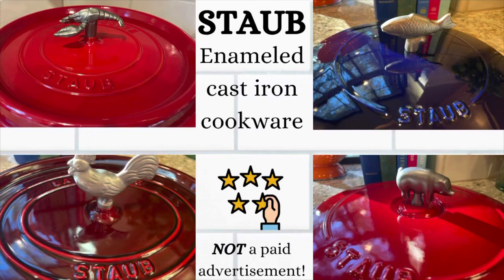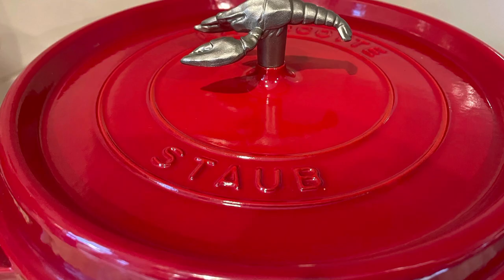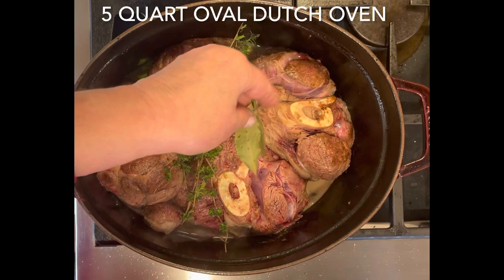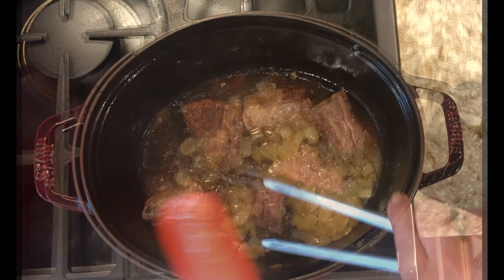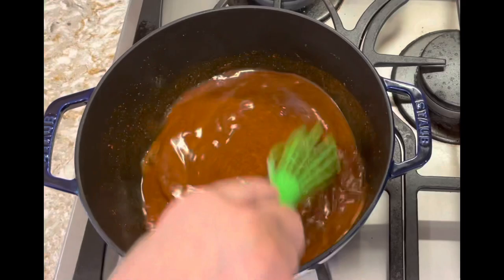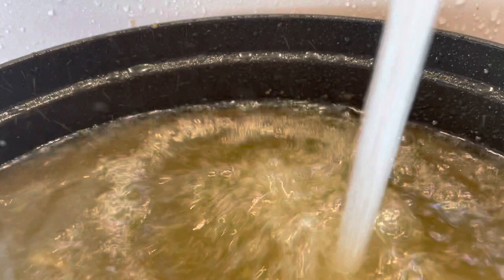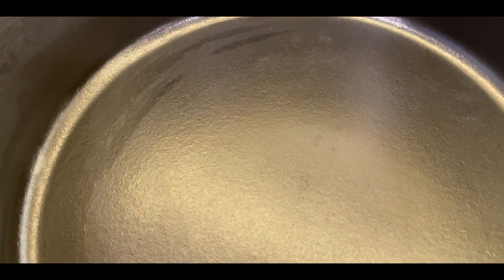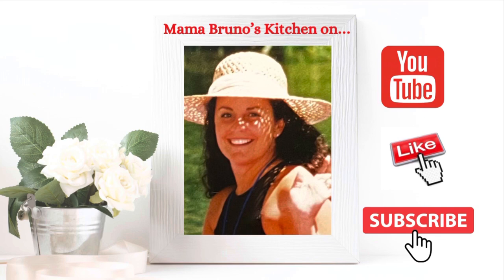What’s the best cast iron cookware? Staub! An experienced home cook explains!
STAUB is the best Enameled cast iron cookware on the market. It’s easy to use and care for. It’s not like other cast iron cookware, you don’t have to season it and you can use soap! Not a lot of complicated steps, just be sure to not use any metal in your Staub cookware. To avoid scratching it, only use Wooden spoons, silicone utensils and rubber spatulas. That’s it! Buy one and you’ll be hooked! I’ve used cast iron for decades and I’ve tried every brand out there. Staub is the best. Because it has a coated black inside, it cooks more evenly, cleans up easier and doesn’t stain. You’ll be amazed at how often you’ll use this cookware and how many recipes you’ll make in enameled cast iron. Easiest way to clean it is just soak it in hot water and use a plastic spatula to loosen food. Rinse, dry and enjoy! Buy the best and don’t waste your money on knock offs or big box brands. I do NOT get paid, I don’t receive gifts or discounts for reviewing products. I just want to share the absolute best products out there that I have extensive experience with and help others make cooking simpler.